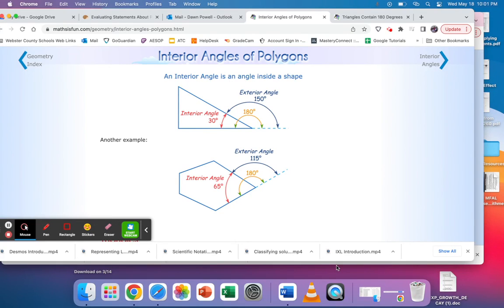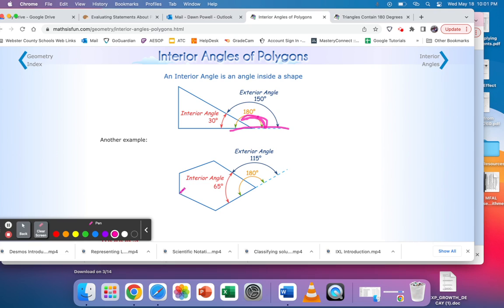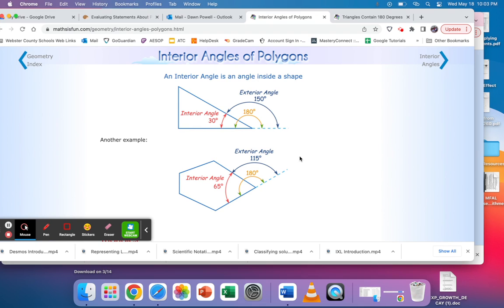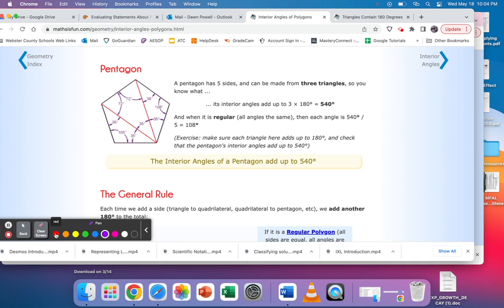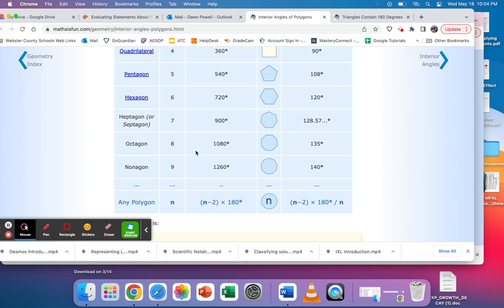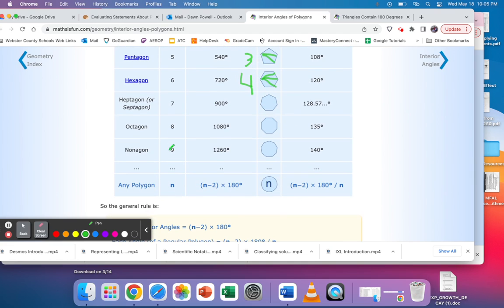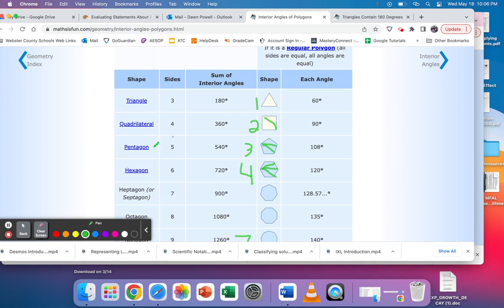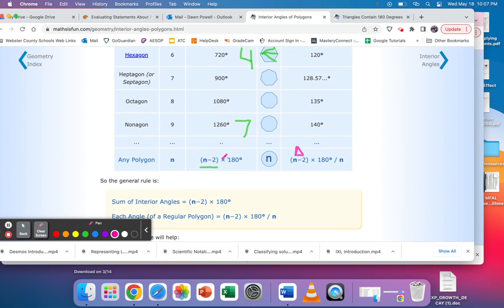Interior and Exterior Angles of Polygons Introduction